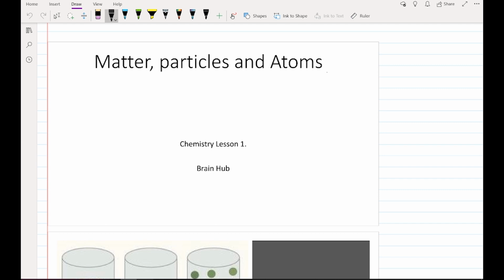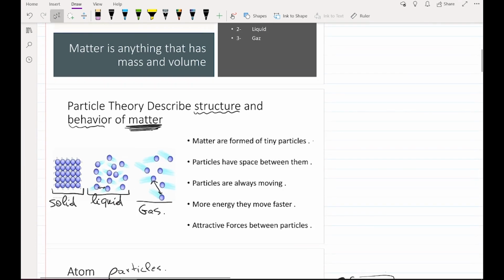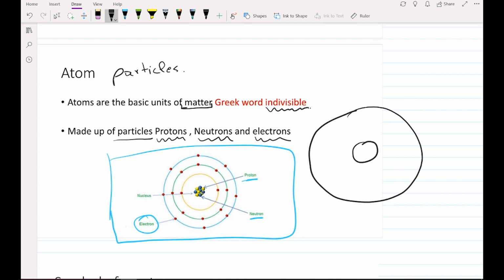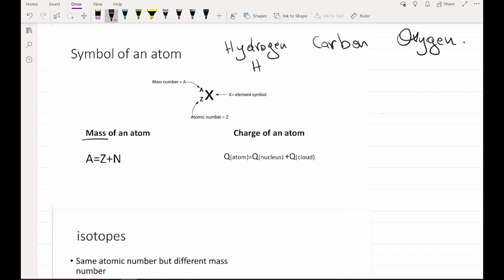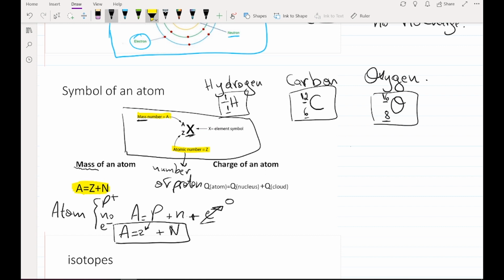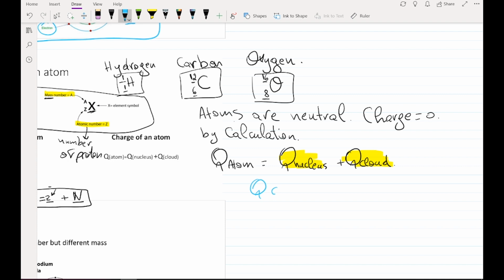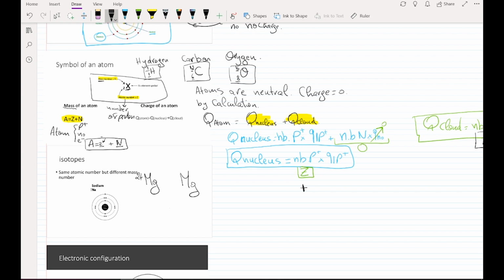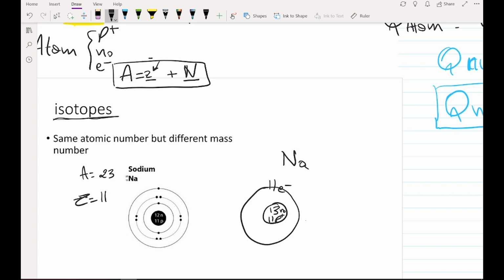Chemistry :Atom, matter and particles,Grade 9 Lebanon "Brevet official exams" English & Arabic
Chemistry tutorial for Grade 9 students, cover material required for Brevet (Lebanese educational system) ,Information explained in Arabic and English,